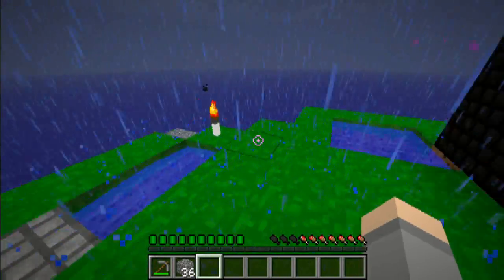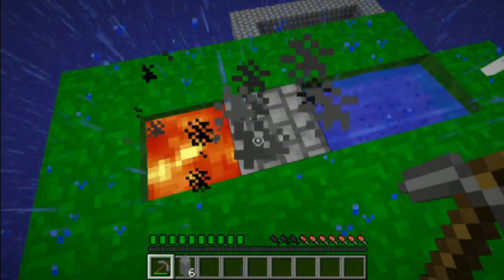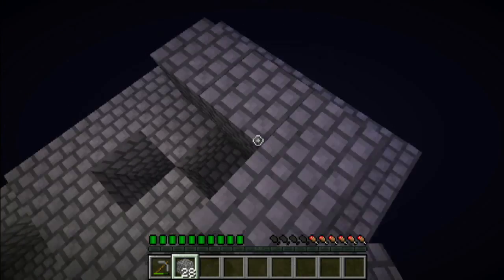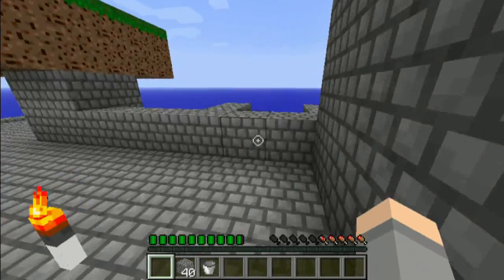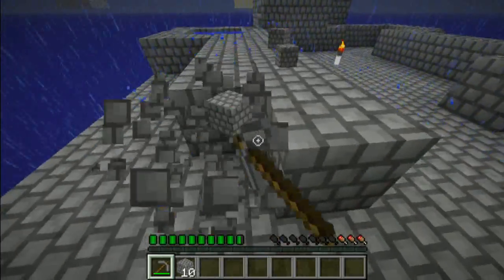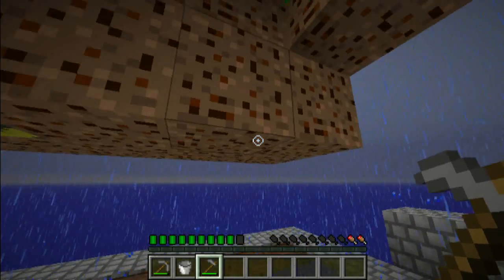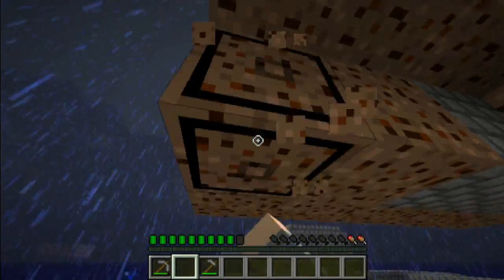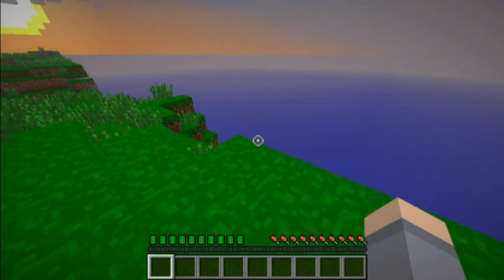Nether & Sky Episode 2 (Getting Spiffy)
We add a few things onto our island!